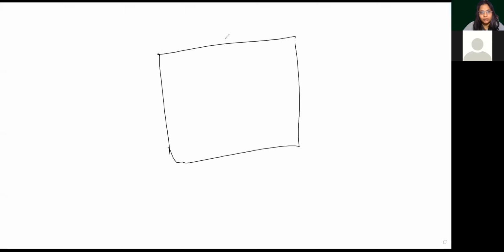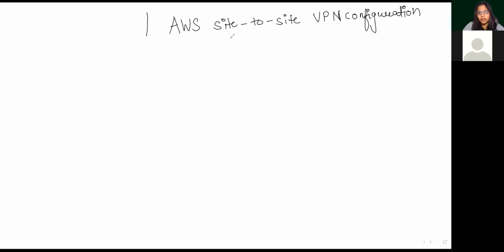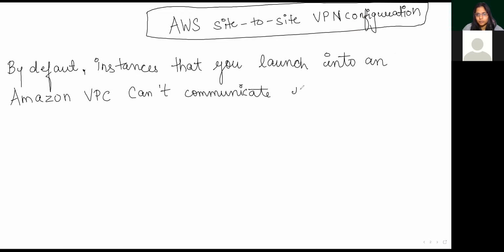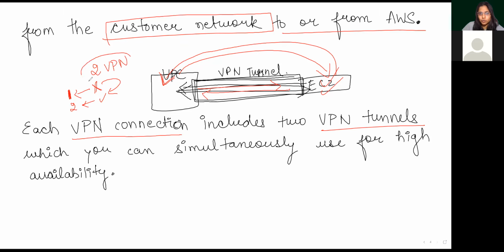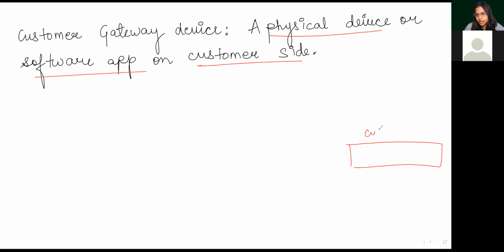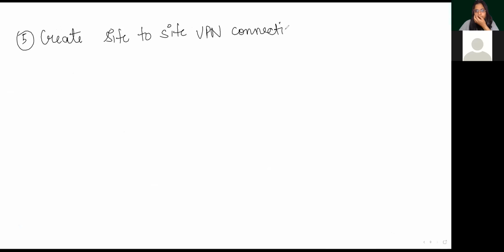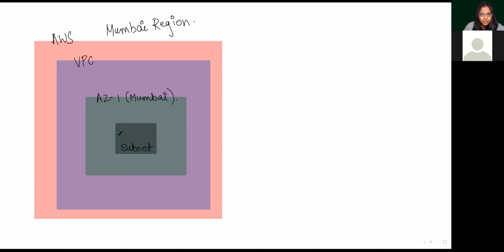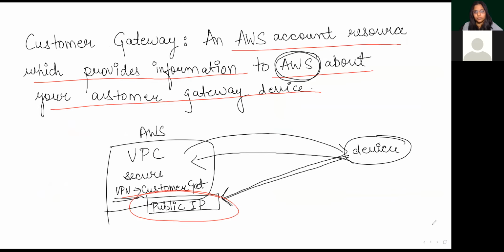AWS Session 23